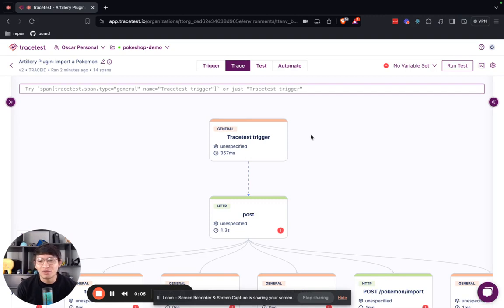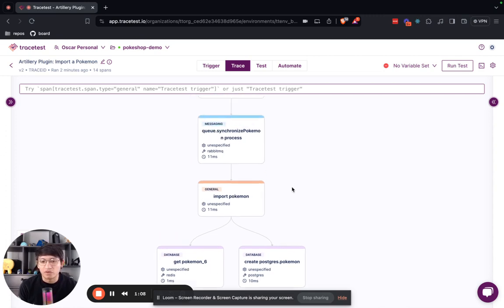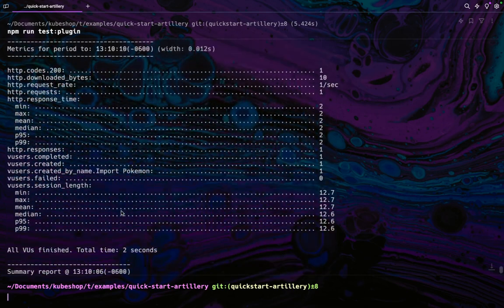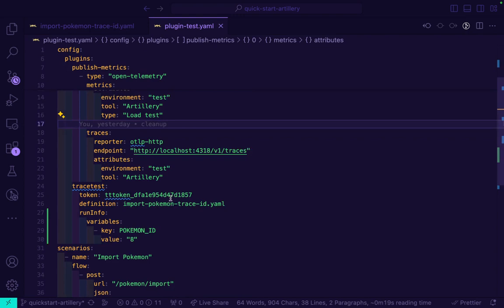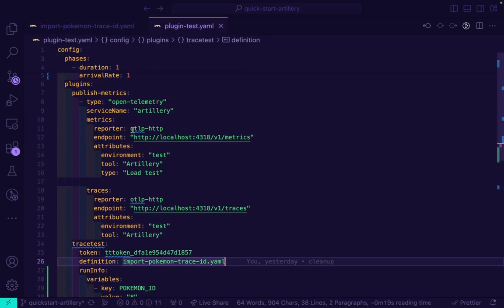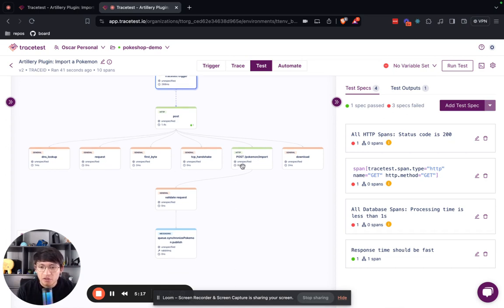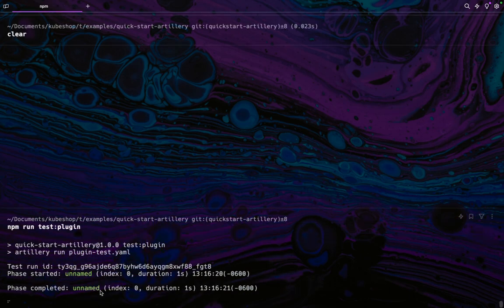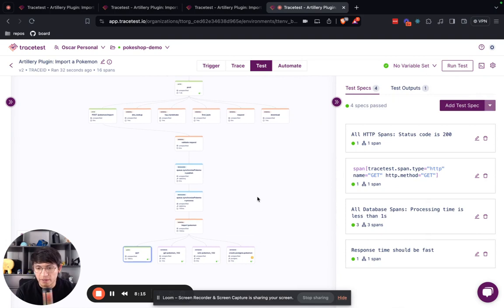Performance Testing with Distributed Tracing using Artillery and Tracetest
🚀 Welcome to our latest tutorial on Performance Testing with Distributed Tracing using Artillery and Tracetest!

In this video, Oscar takes us on a journey through the realms of distributed tracing and performance testing with a hands-on guide using the Pokeshop Demo as our testing playground.

🔍 What You'll Learn:

1. Introduction to Tracetest and Artillery: Discover Tracetest, a testing tool built on OpenTelemetry for testing distributed applications. Learn how it leverages data from distributed traces to verify your application's behavior. Also, delve into Artillery for testing the performance of APIs and microservices.

2. Running Performance Tests: Learn how to initiate performance tests against the Pokeshop Demo, using Artillery.

3. Analyzing Telemetry Data: Explore how to use telemetry data as assertions with Tracetest, ensuring your application behaves as intended.

4. Using Distributed Tracing with Performance Testing: Find out how to integrate Tracetest with Artillery to boost your testing capabilities, enabling you to replicate and address production challenges efficiently.

🎯 Who Should Watch:

- Developers and testers looking to master advanced performance testing techniques.
- Teams keen on integrating distributed tracing into their testing strategies.
- Anyone interested in utilizing OpenTelemetry instrumentation in their apps for testing purposes.

📢 We value your feedback! Share your questions or suggestions in the comments below, and let's shape the future of performance testing together!

👍 Happy Testing! 🚀